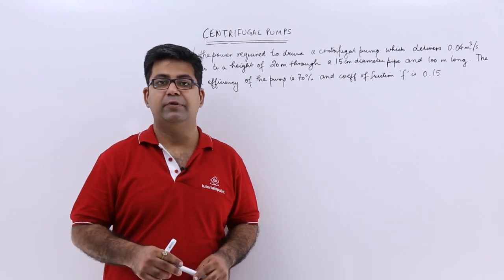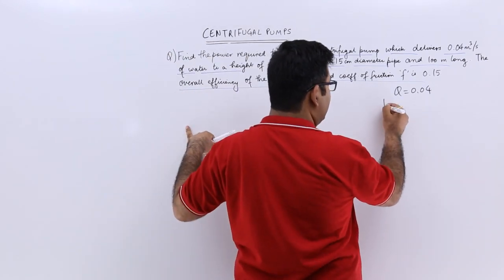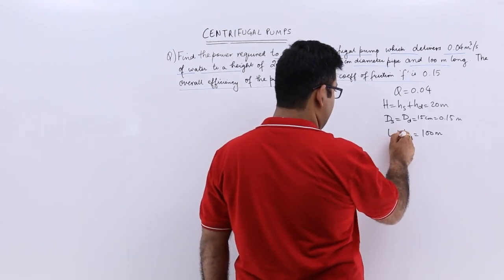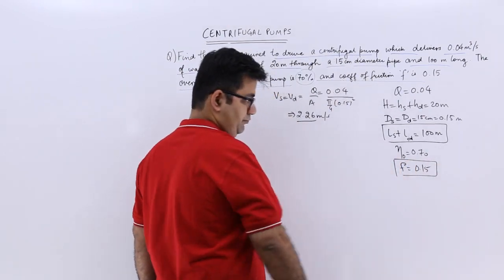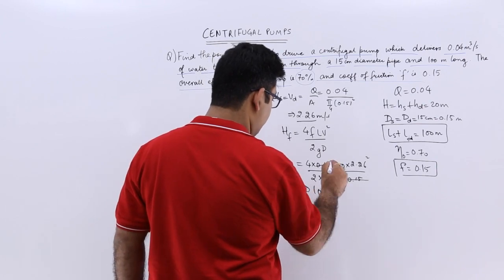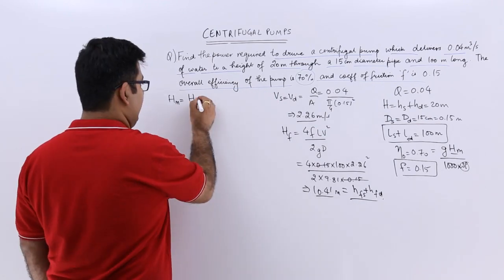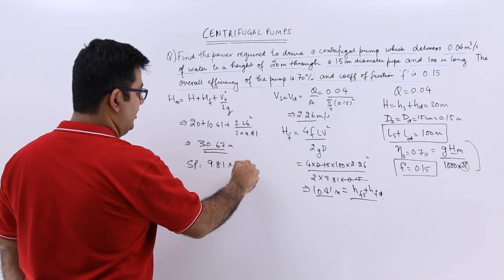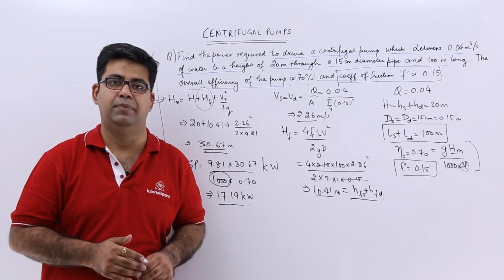Centrifugal Pumps Problem Example 3